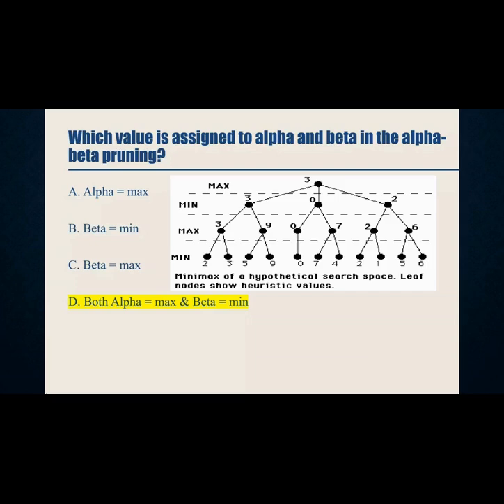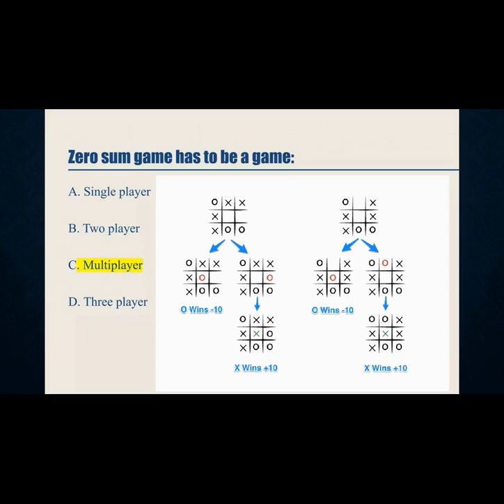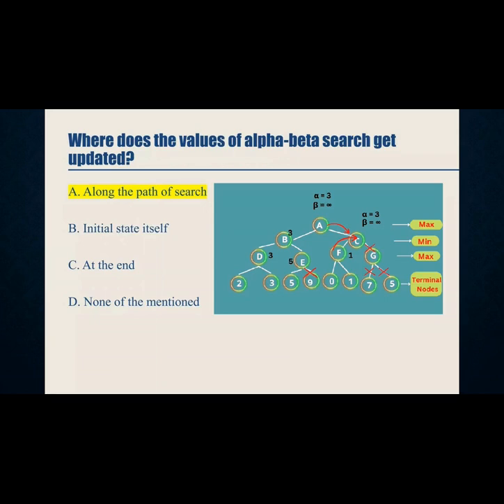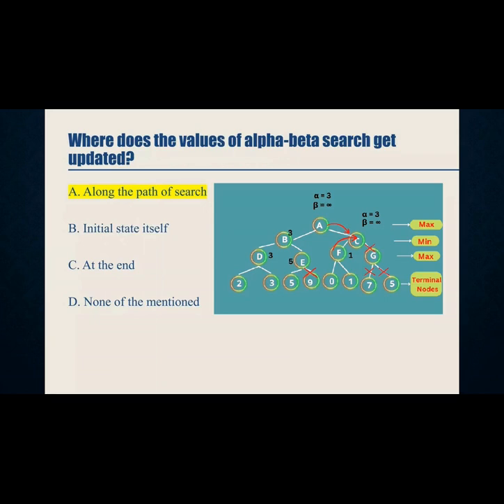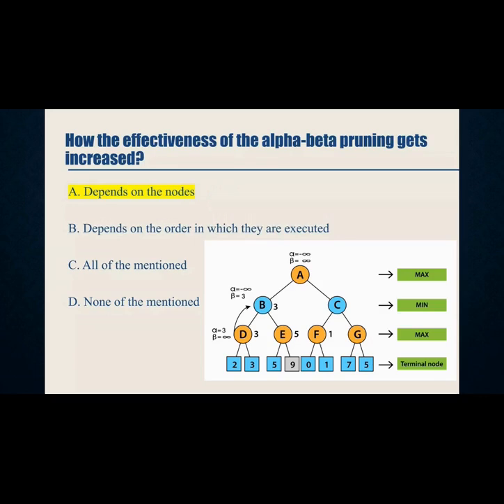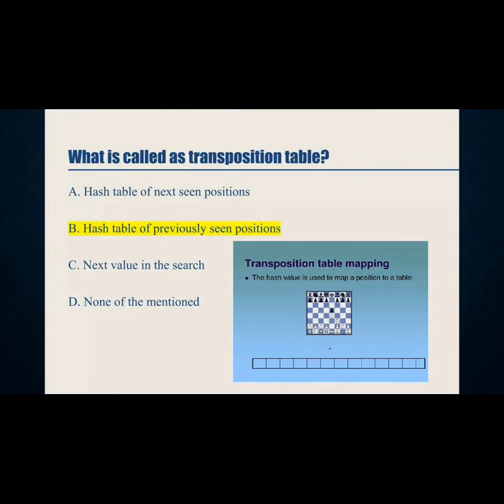MCQ_AI_SEGMENT_SESSION_09